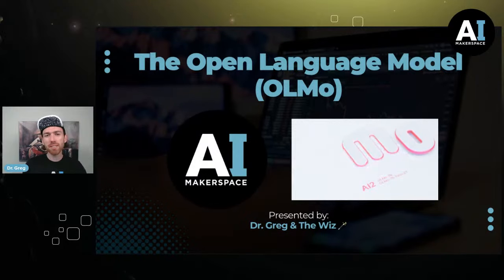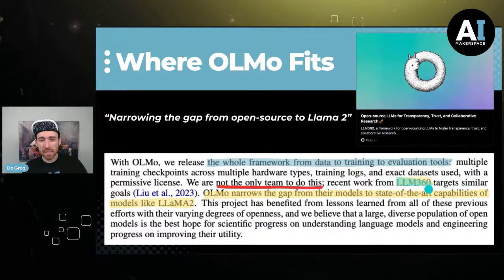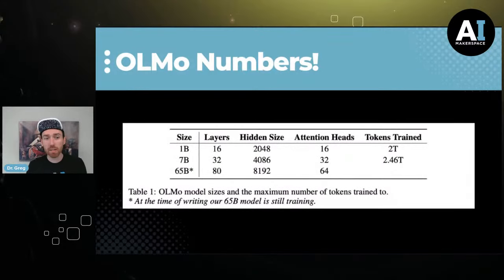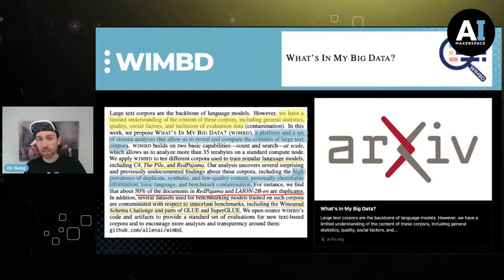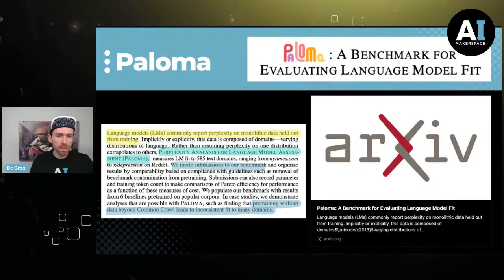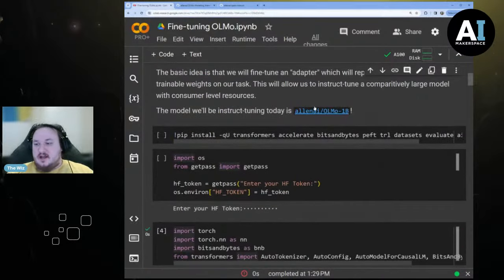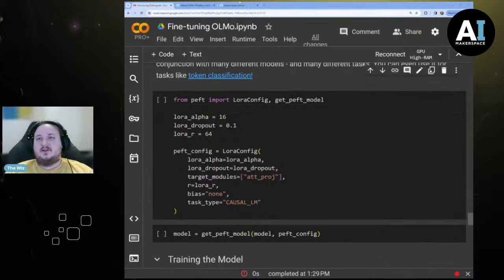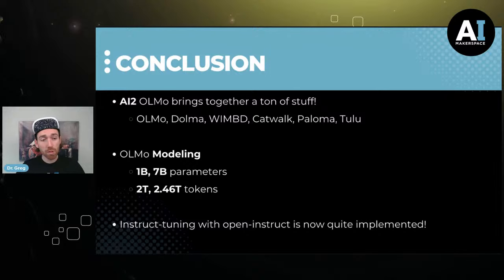AI2's OLMo (Open Language Model): Overview and Fine-Tuning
GPT-4 Summary: Unlock the secrets of OLMo, the first "truly open" Large Language Model (LLM) launched by The Allen Institute for AI (AI2) on February 1, 2024! Join us in an exclusive YouTube event where we explore the groundbreaking OLMo series, including its unique Dolma pretraining dataset and the sophisticated architectures of OLMo-1B, OLMo-7B, and OLMo-7B-Twin-2T models. Dive into a live demonstration of OLMo-7B's out-of-the-box performance using the Paloma benchmark, and witness a hands-on fine-tuning session utilizing the Quantized Low-Rank Adaptation (QLoRA) method with data from AI2’s open-instruct GitHub repository. This event is a must-watch for learners eager to grasp the essence of true openness in AI, AI engineers looking to leverage the latest in LLM technology, and practitioners keen on the nitty-gritty of the AI2 OLMo series. Don't miss this chance to be at the forefront of open-source AI innovation!

Speakers:
Dr. Greg, Co-Founder & CEO

Apply for our new AI Engineering Bootcamp on Maven today!